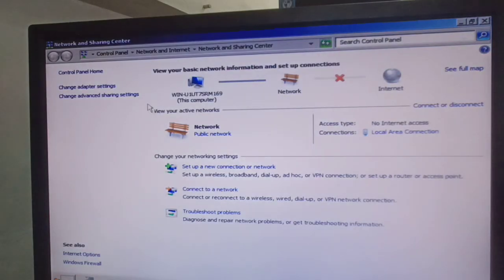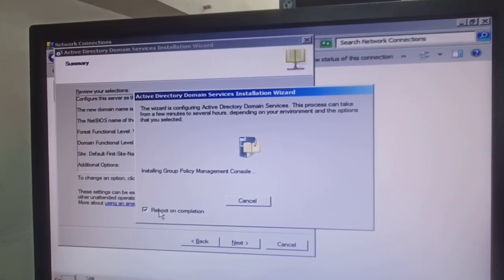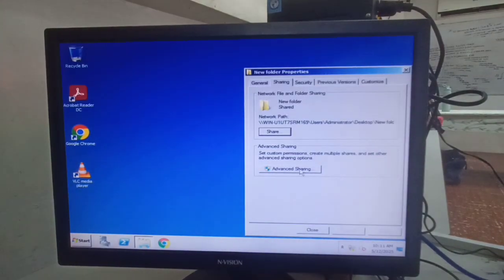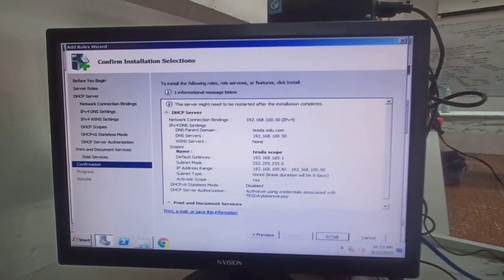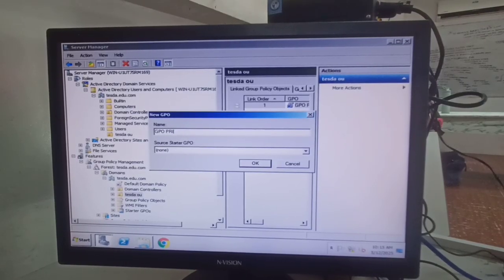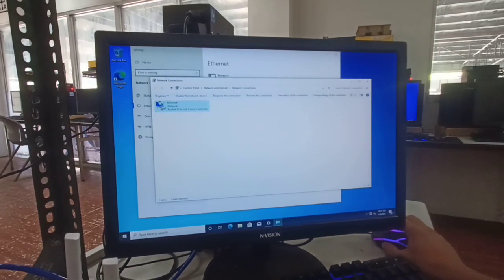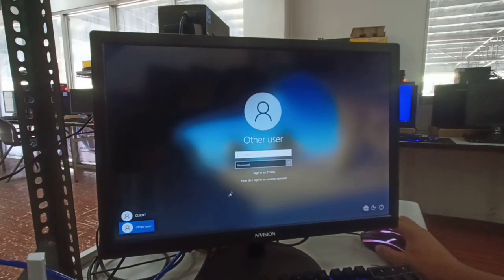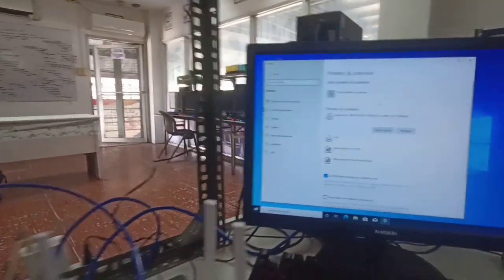HOW TO SET-UP SERVER FULL VERSION EASY WAY COMPUTER SYSTEMS SERVICING NCII (CSS NCII )